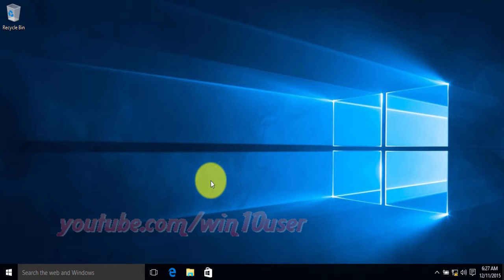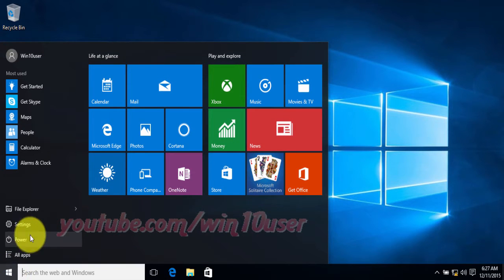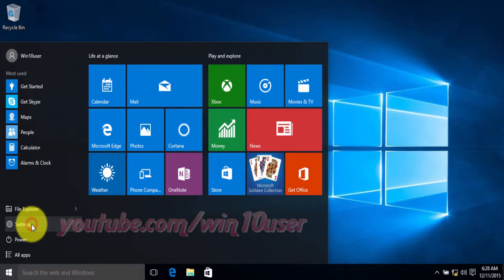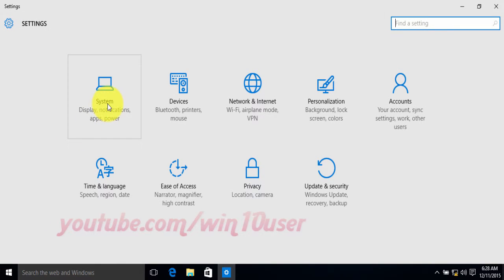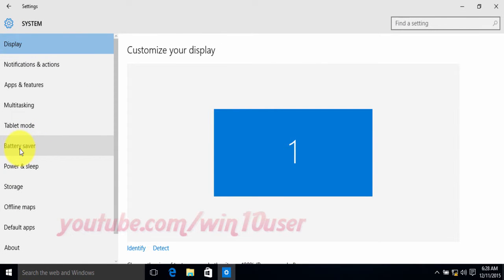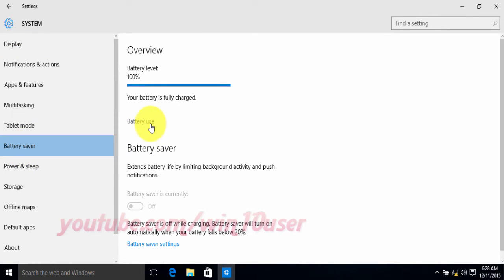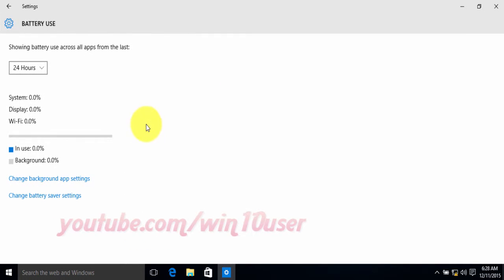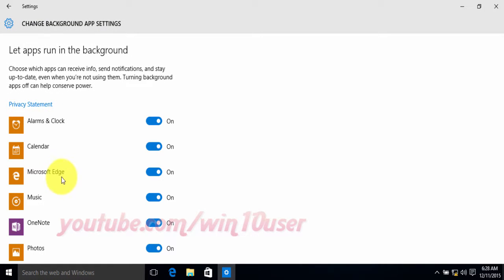Windows 10 : How to Turn on or Turn Off Background app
This video show How to Turn on or Turn Off Background app  in Windows 10 Pro. I use Dell Inspiron 14 3000 Series in this tutorial